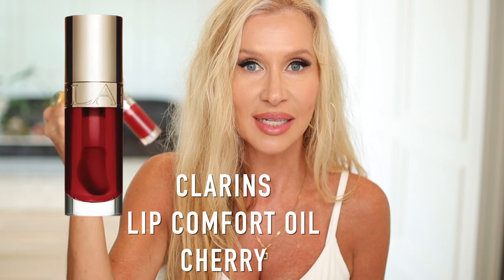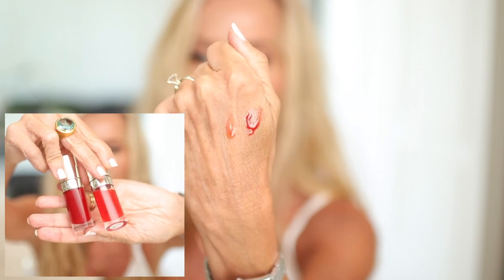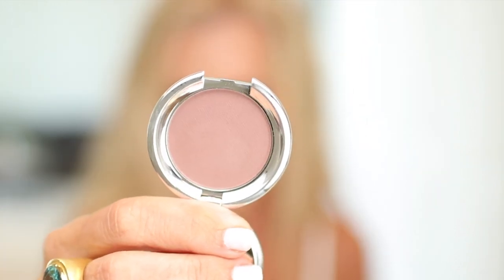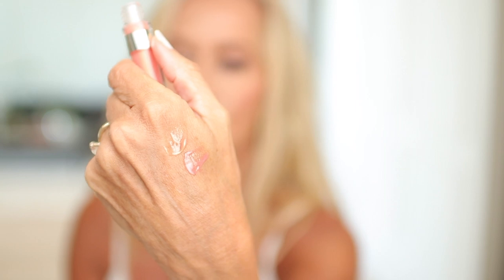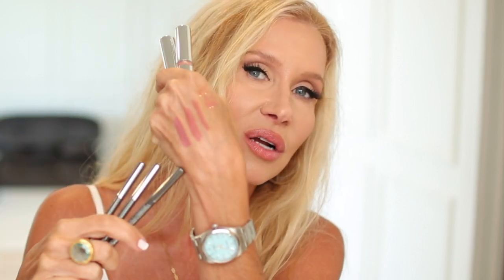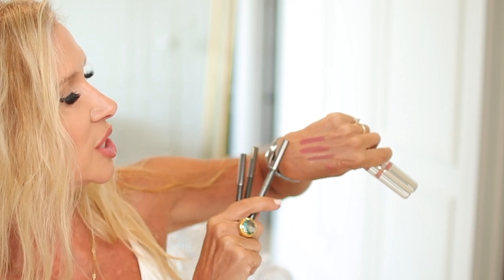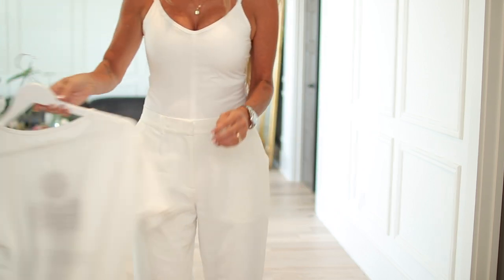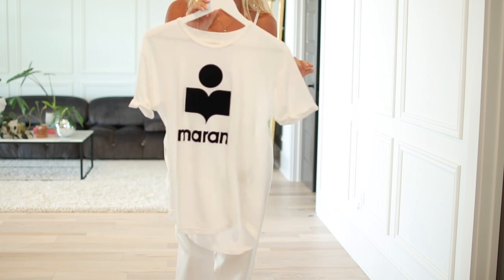Friday Haul | AMAZON The Drop & Alo Yoga Trouser | Chantecaille | Women Over 45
Comfortable Trousers, Frame Le High Flare Jeans, Isabel Marant Tee, Clarins Lip Oil, and More~is  Angelina Jolie's Favorite Lipgloss really Chantecaille?!

Chantecaille Lip Gloss Pretty & Lucky (Charm is the one that Angelina supposedly wore)~

Everlane Bodysuit S~ON SALE! $14

I like this one, too! AND this one!

Frame Le High Flare 27~(not really high rise, on the fence after I watched video back)

OPI Nail Polish Funny Bunny~